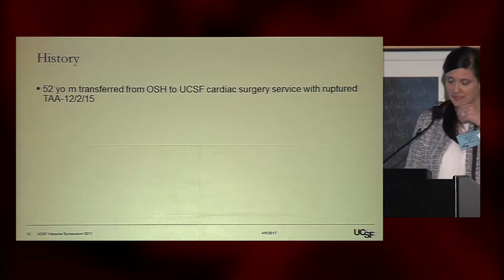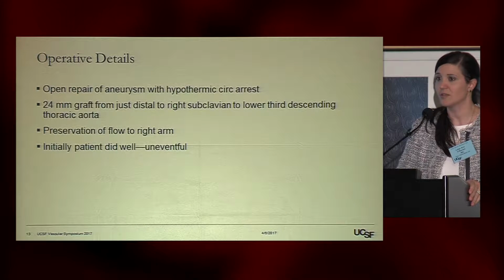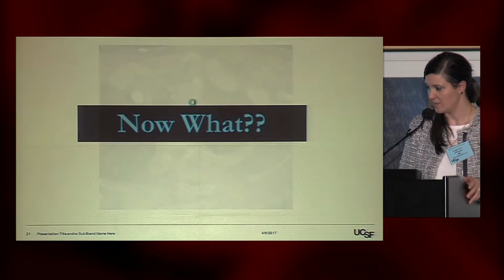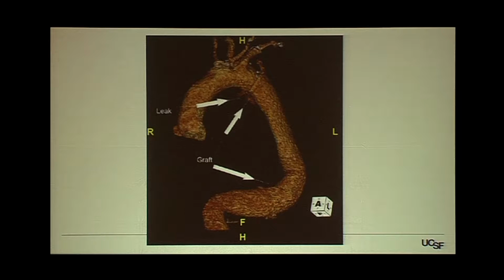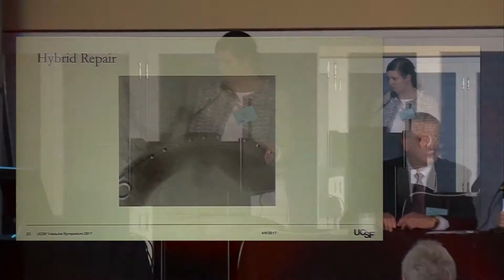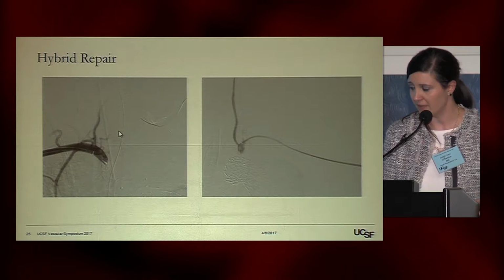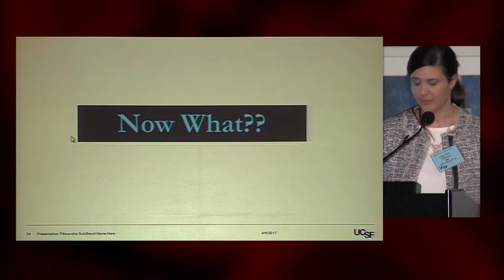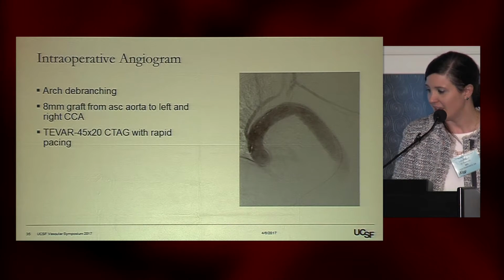Challenging Thoracic Aortic Case Presentations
Vascular Fellows present challenging cases. Recorded on 04/06/2017. Series: "UCSF Vascular Surgery Symposium" [Professional Medical Education] [Show ID: 32282]